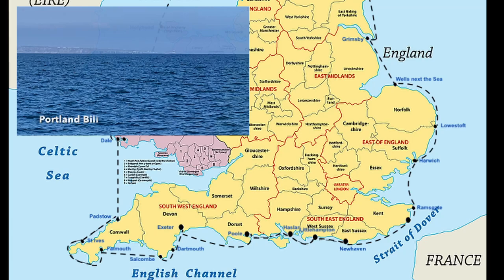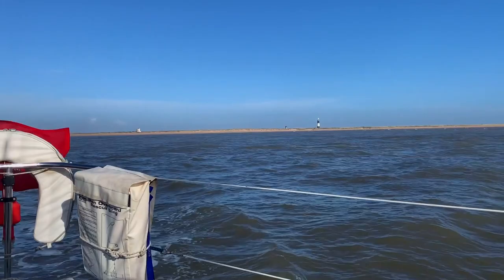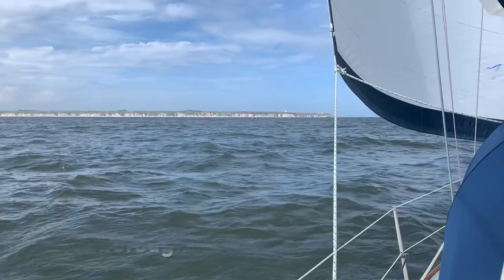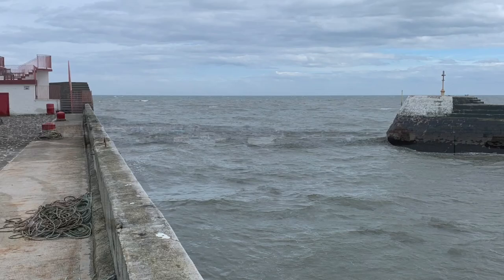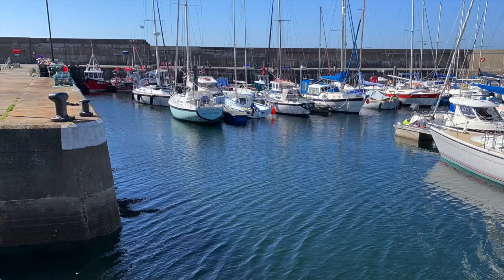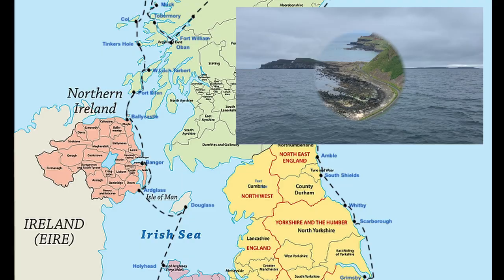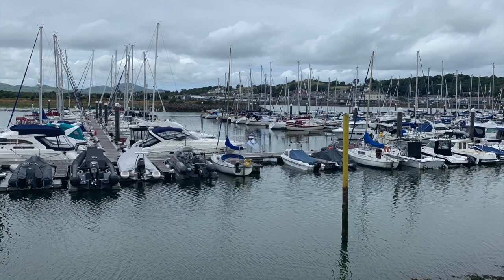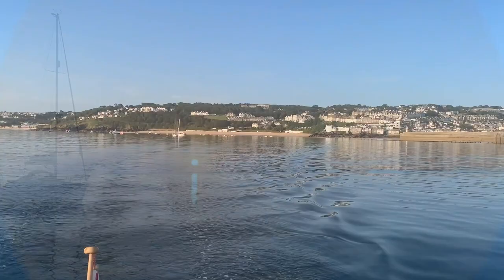Sailing Round Britain in day sails only!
A VERY cut down edit of my circumnavigation in 2021 showing the ports and anchorages I used and how I managed day sails only and saw lots of wonderful places along the way! There are links to my longer videos in this edit. As has been pointed out by a comment my commentary refers to a stay in "west Loch Tarbert" which could be confused with the actual "West Loch Tarbert" which is in a very different place!